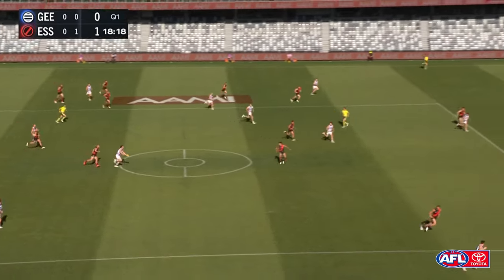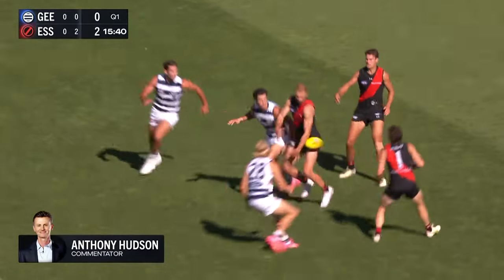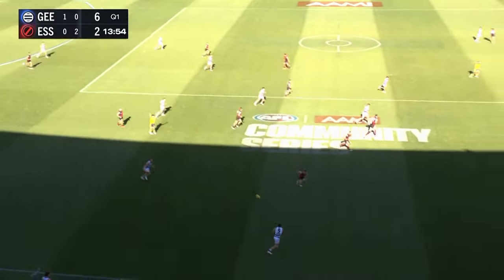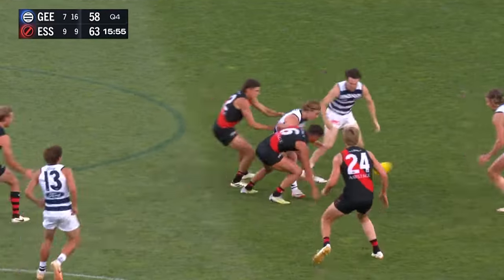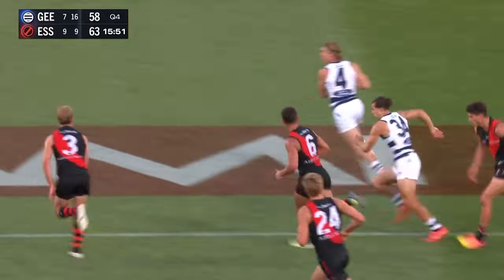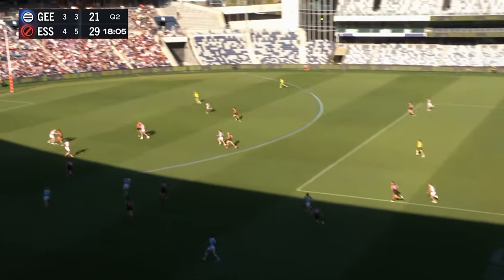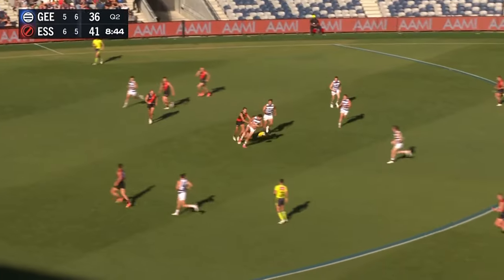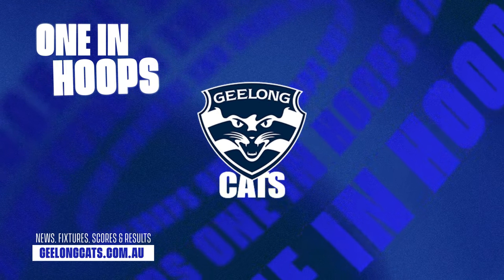MAXimum Meterage | Max Holmes Highlights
Max Holmes racked up a game high 645m gained to go with his 29 disposals and a goal in Geelong's community series win over the Bombers.